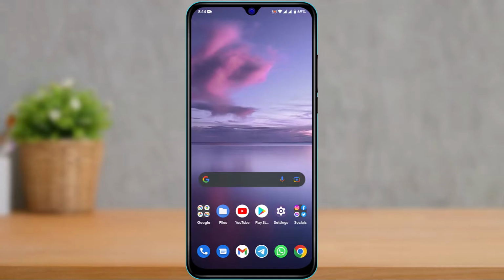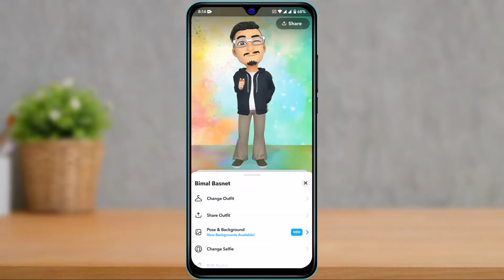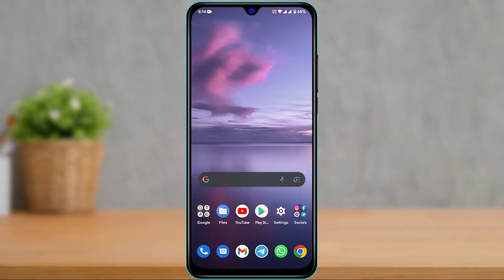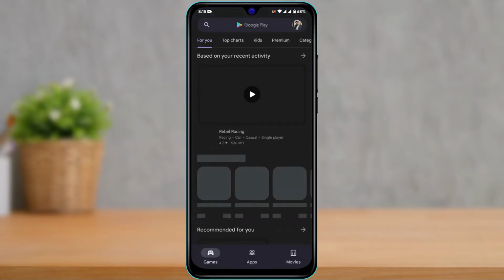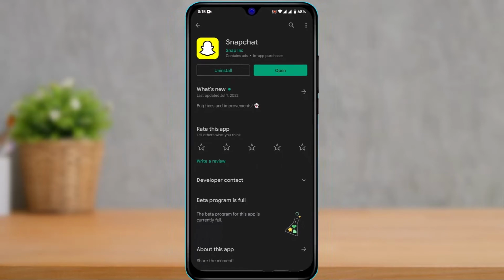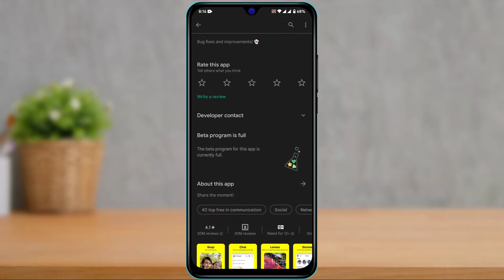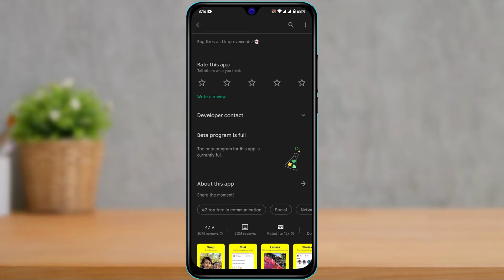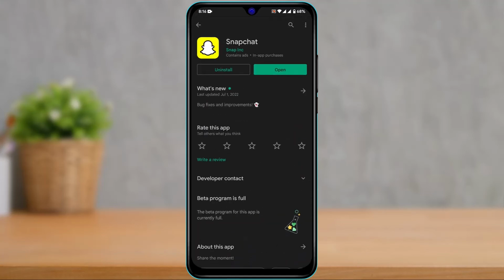How To Get The New Snapchat Update on Android !!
In this tutorial video, I will quickly guide you on how you can get the new Snapchat update.

1) Make sure you are connected to a reliable Internet connection
2) You can switch to Cellular Data or use your WiFi
3) For Android users, open your Google Play Store
4) For iOS users, simply open your App Store
5) In the search box, type in Snapchat
6) Tap on the Update button next to Snapchat
7) This way, you will easily update the app to the latest version.
8) Now go ahead and use Instagram if you want.

0:00 Introduction
0:22 Why Should You Update?
0:54 Check Internet Connection
1:21 Update Snapchat App
2:09 Snapchat Beta Program
2:46 Outro: Final Verdict